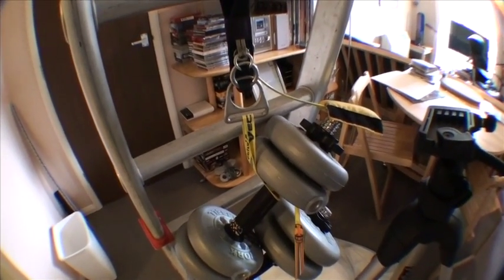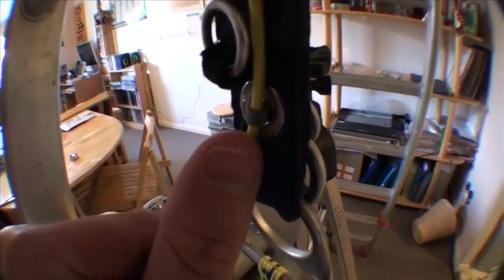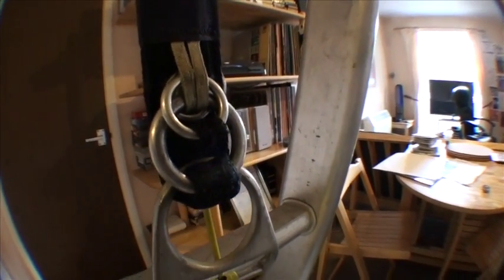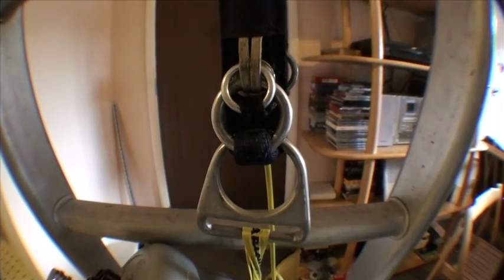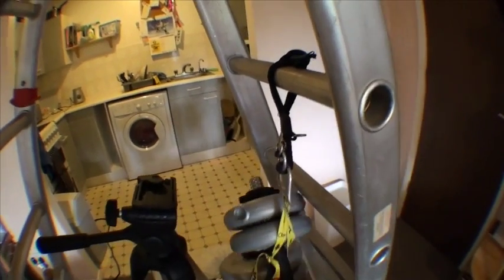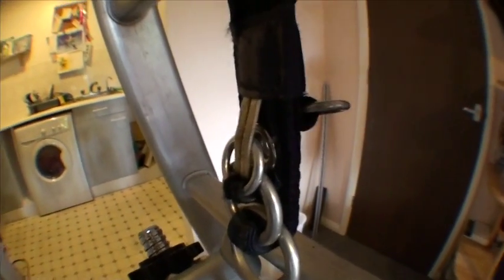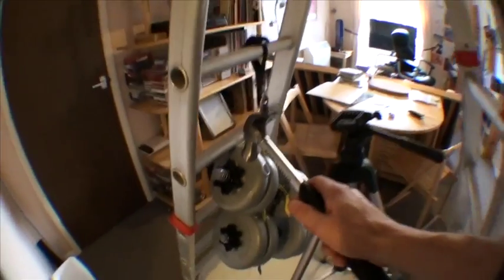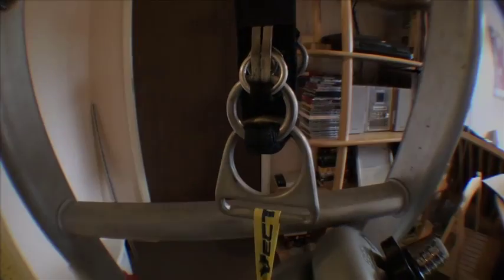Misrouted 3 Ring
Key timestamps listed below!

Just a small experiment I did.

Feel free to try it yourself!

00:00 Control Check Setup
00:50 Control Check Cutaway
01:05 Misrouted 3-Ring Setup
01:55 Misrouted 3-Ring Cutaway
02:00 Misrouted 3-Ring Analysis
04:05 Cleaner Cutaway with Misrouted 3-Ring Setup